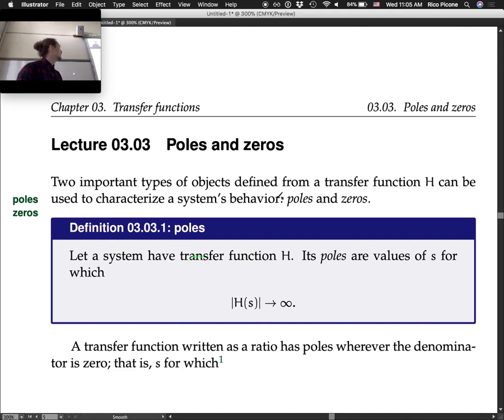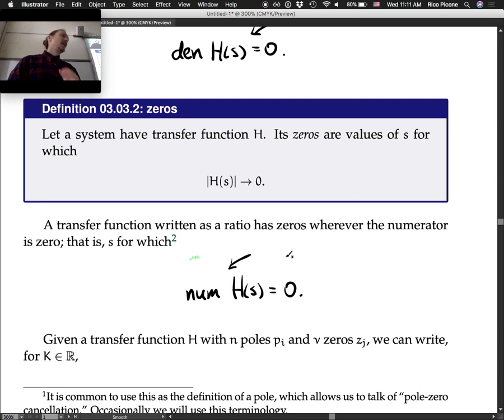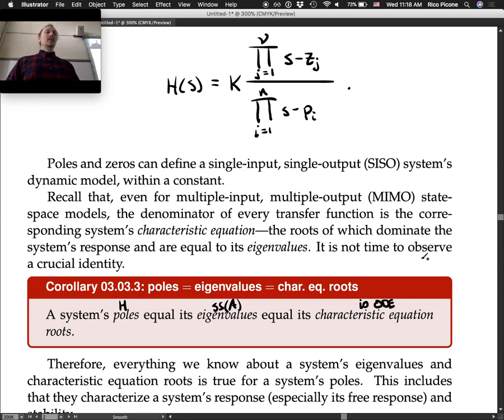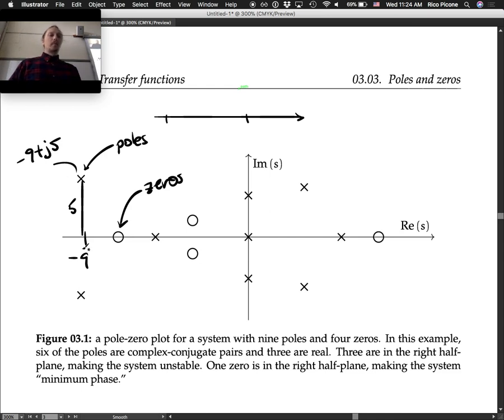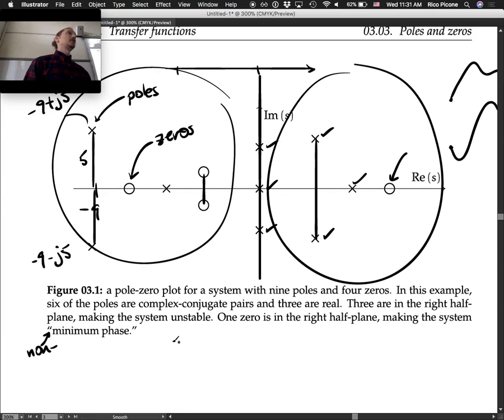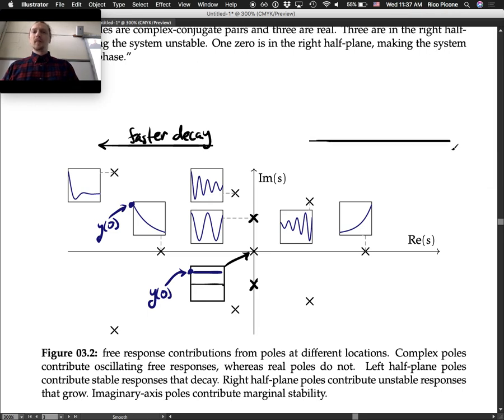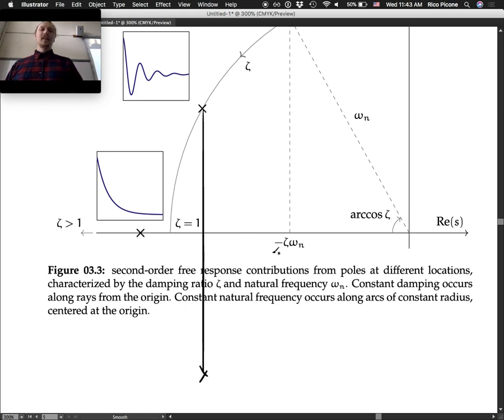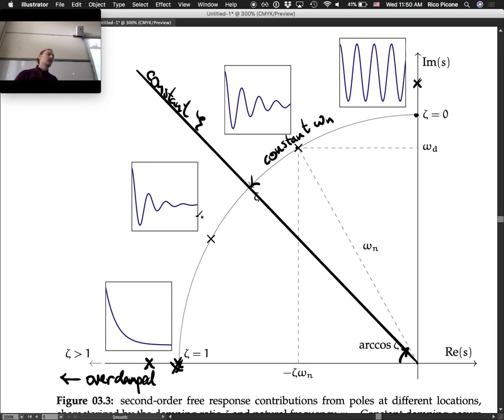03.03 Poles and zeros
Poles, Zeros, Pole-zero Plots, Second-order Systems, Stability, System Response, Transfer Functions. This lecture was recorded at Saint Martin's University in the Spring 2018 term as part of the course ME 370 System Dynamics and Control (see the course It is the property of the instructor Dr. Rico Picone.